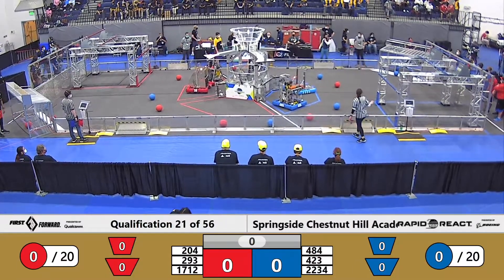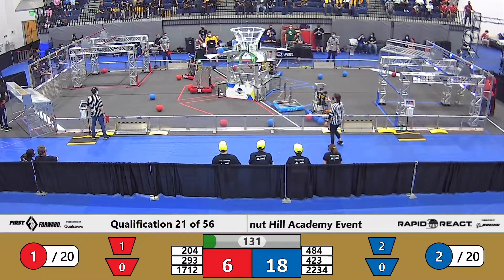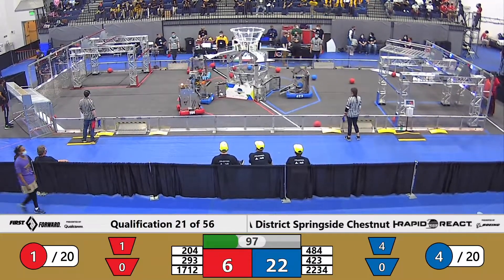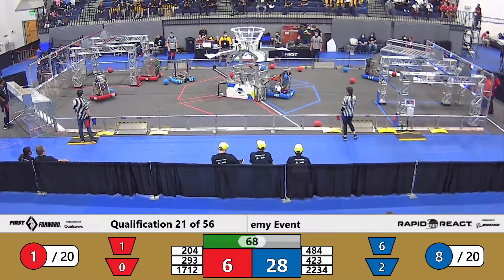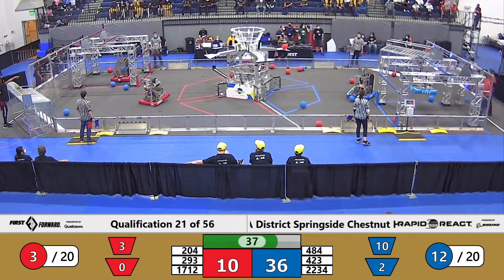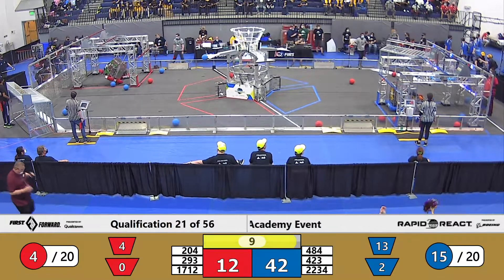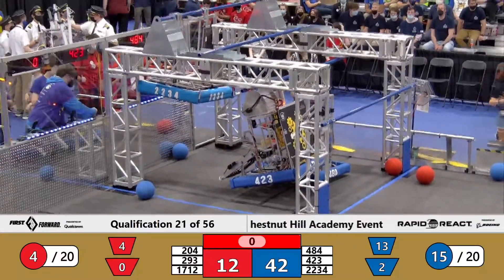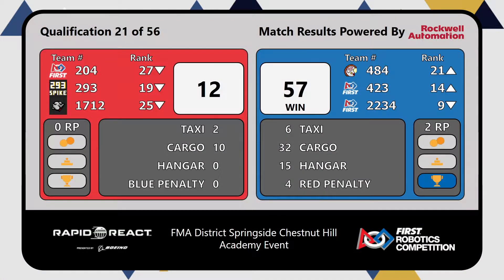QM21 2022 FMA District Springside Chestnut Hill Academy Event